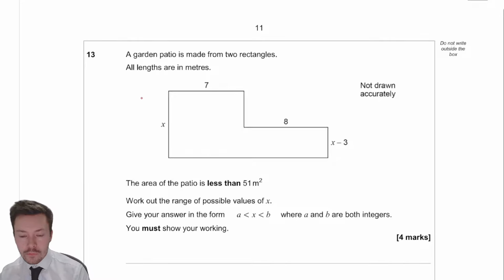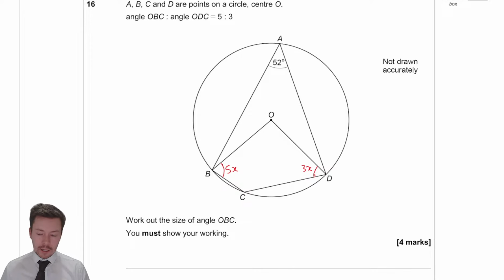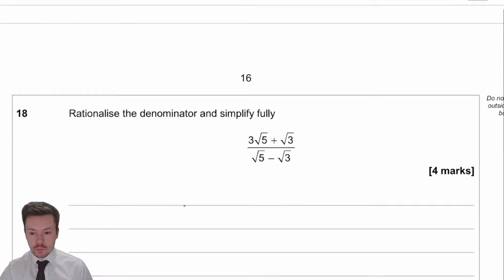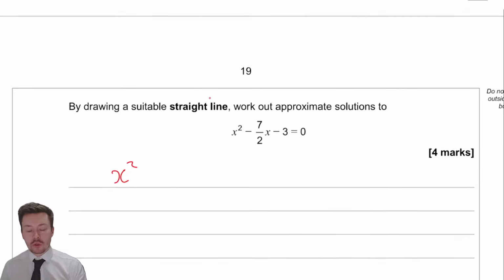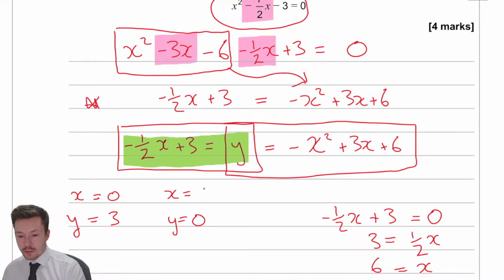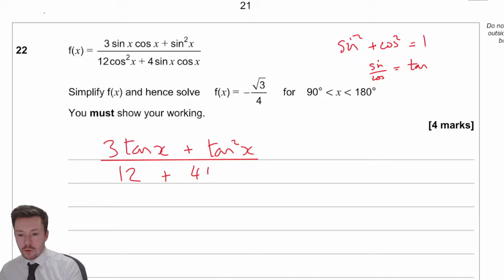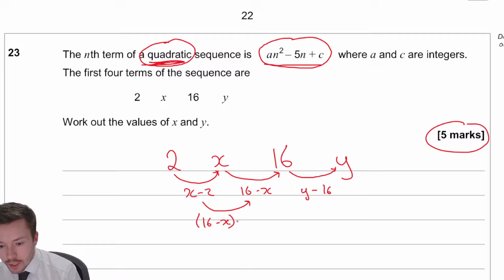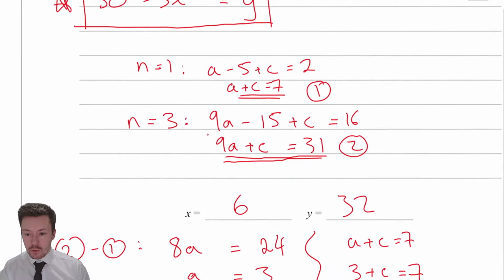Part 2: GCSE Further Maths AQA June 2024 Paper 1 Walkthrough!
I will be talking through and explaining how to solve all of the questions on the May 2024 1H past paper.

I will be streaming my solutions to past papers every day until Thursday 27th November.